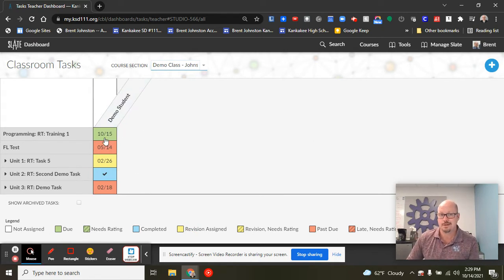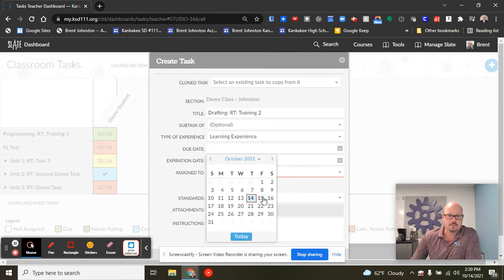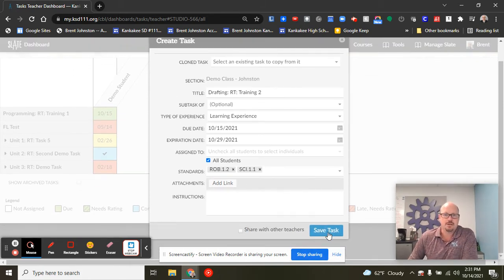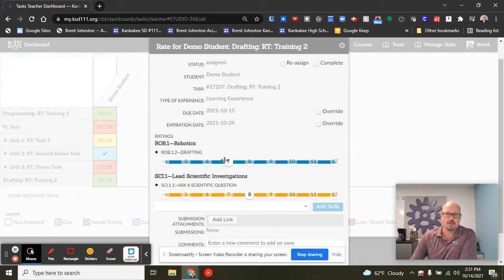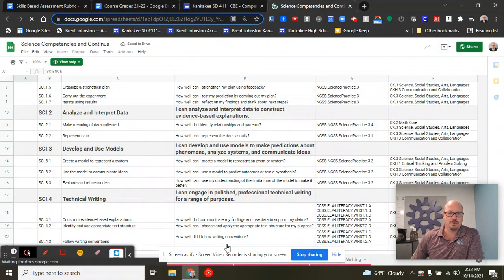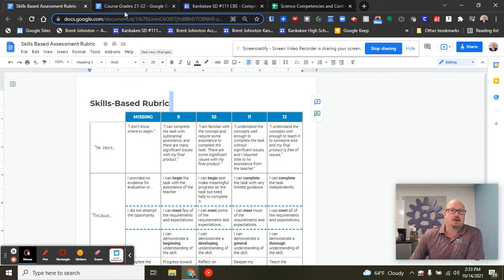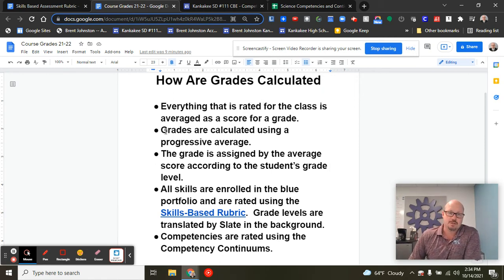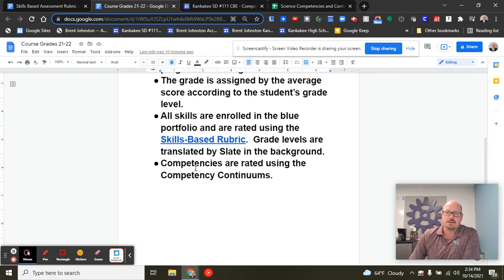Rating Skills Vs Competencies